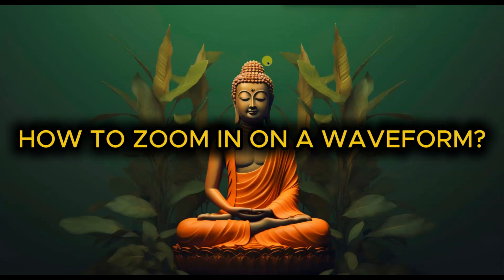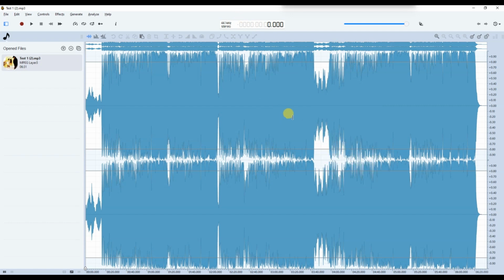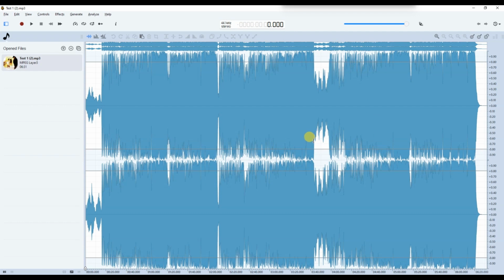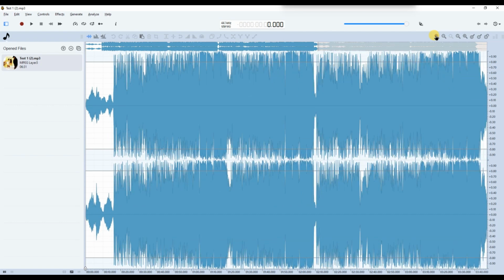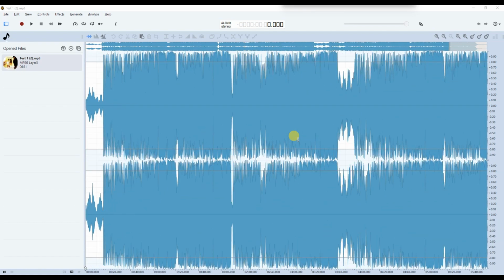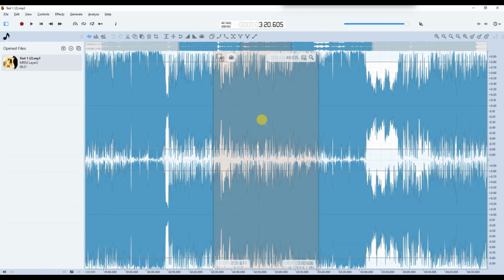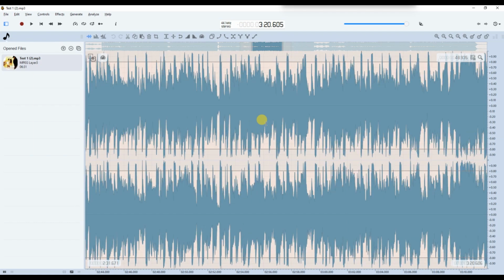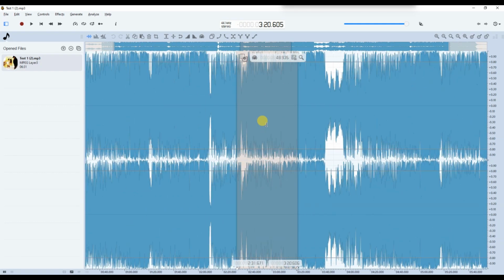How to Zoom in on Waveform in Ocenaudio 2025?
Looking to zoom in on a waveform in Ocenaudio for detailed audio editing? In this step-by-step tutorial, we'll guide you through the process of zooming in on your audio waveform to help you get a closer look at your audio’s details. Whether you're an audio engineer or just starting out with audio editing, this video will show you how to use the zoom functions in Ocenaudio effectively.

We’ll cover all the essential techniques, from using the zoom controls to keyboard shortcuts, ensuring you can edit audio with precision. Get tips on zooming into specific sections of the waveform, adjusting the view to match your editing needs, and using mouse and keyboard shortcuts to speed up your workflow.

Have any questions? Drop them in the comments, and we’ll be happy to assist!